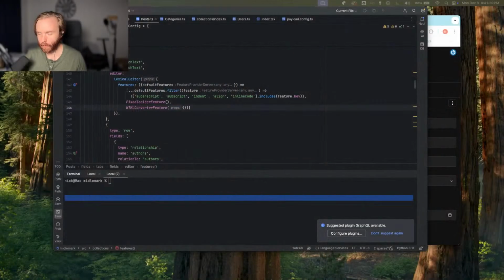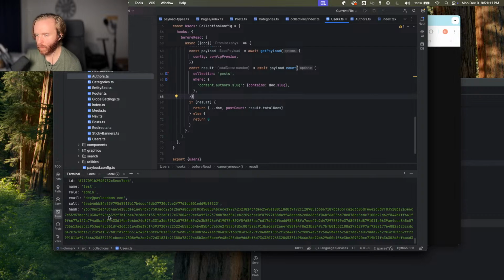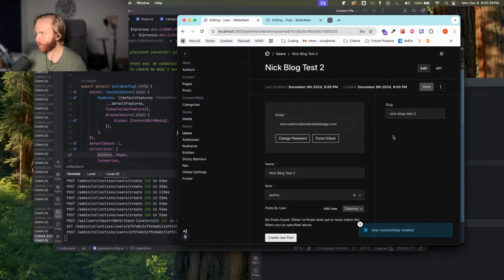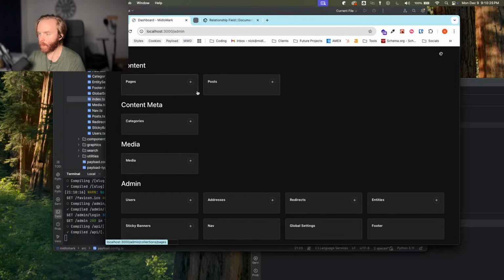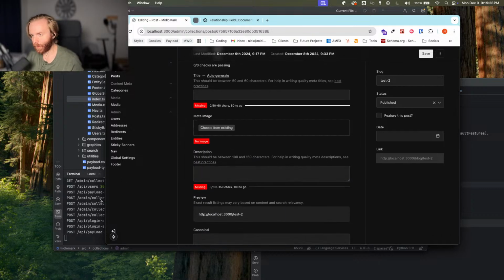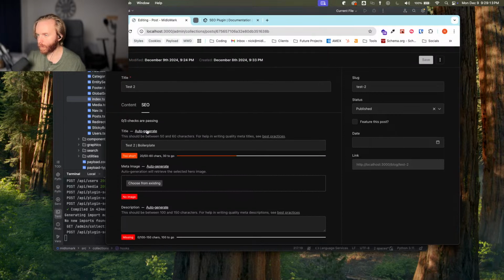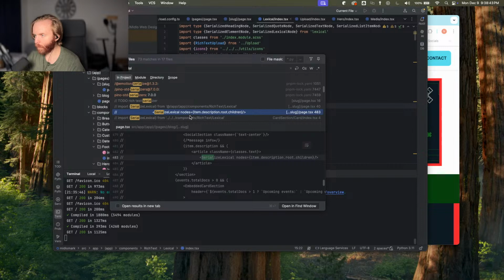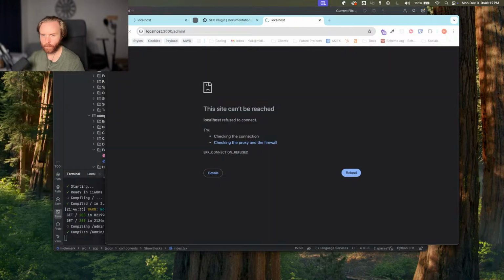Working with Join Fields, Relationship Fields, and the SEO Plugin [LIVE Coding in PayloadCMS/NextJS]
Join me for a live coding session as we tackle various challenges in our PayloadCMS and Next.js project! In this stream, I troubleshoot critical issues, enhance functionality, and refine the user experience. From configuring join fields to setting up rich text serializers, this session is packed with valuable insights for developers working on dynamic web applications.

What You’ll Learn:
- Debugging join fields and troubleshooting PayloadCMS configurations.
- Setting up and sorting relationship fields for better data management.
- Implementing hooks for dynamic content updates.
- Configuring SEO fields with auto-generation for titles and descriptions.
- Refining rich text serializers and handling common type errors.
- Sorting users and posts dynamically using custom logic.

This video is perfect for developers seeking to understand advanced PayloadCMS features and those looking to learn practical debugging techniques in real-world scenarios. Watch as I work through issues, implement solutions, and share tips along the way.